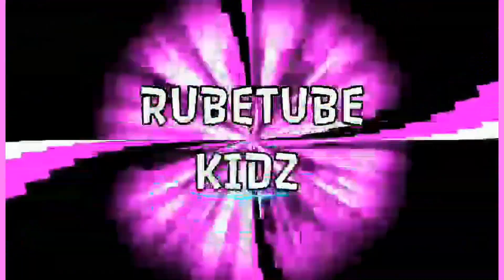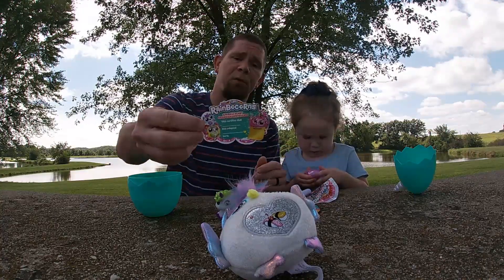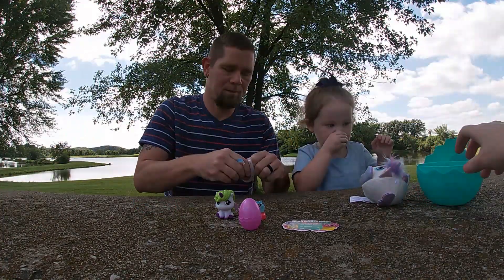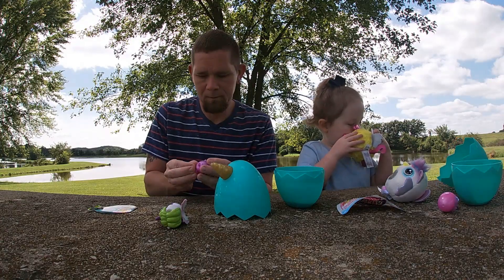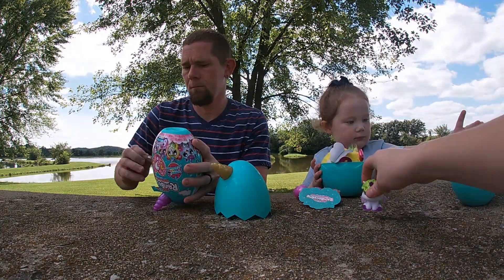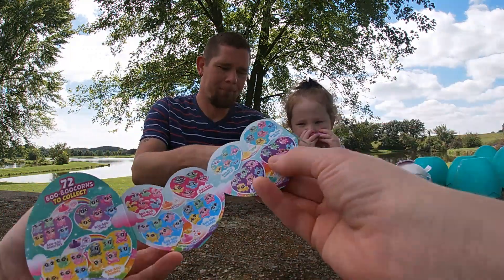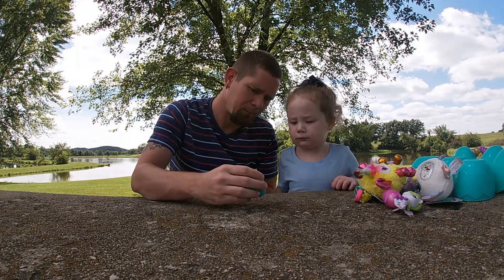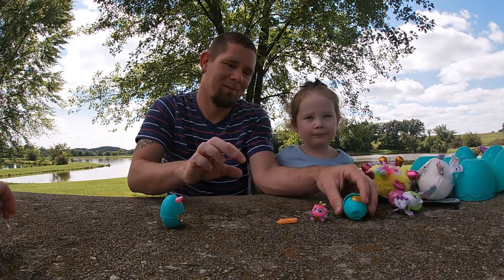ZURU RAINBOCORN SPARKLE HEART SURPRISE!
zuru rainbocorn itzy glitzy surprise